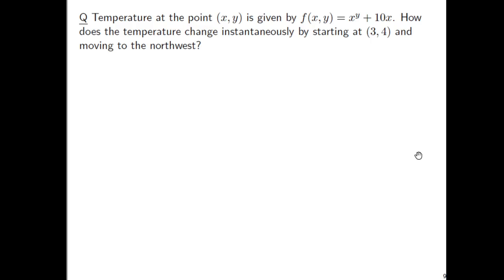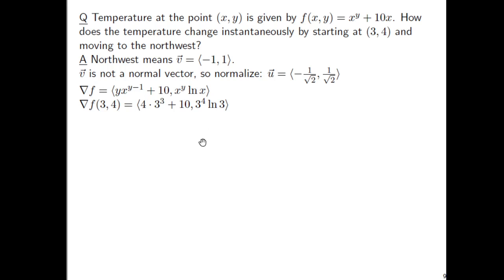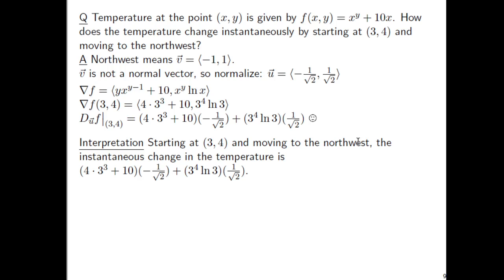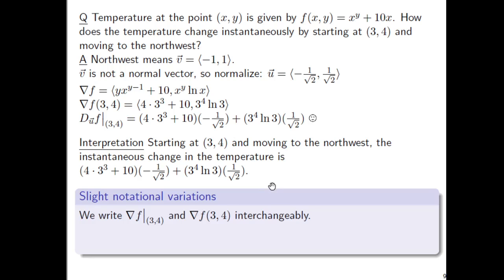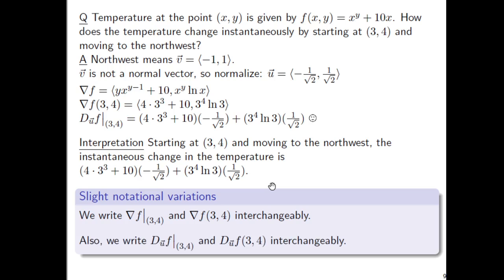310 Day 17 Part 2